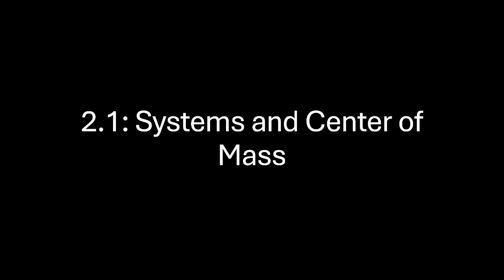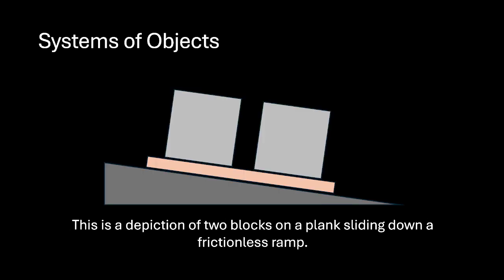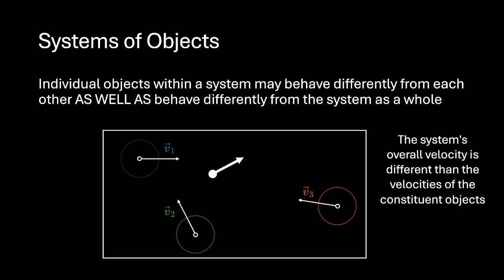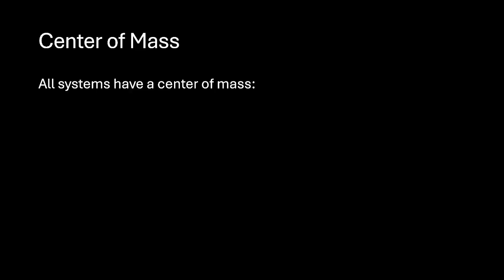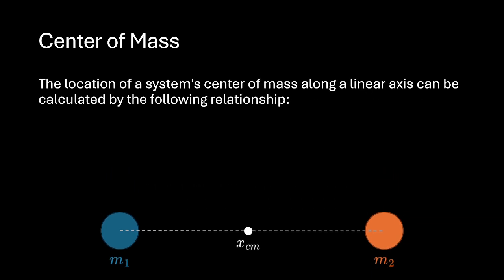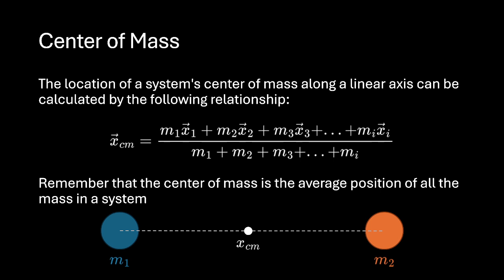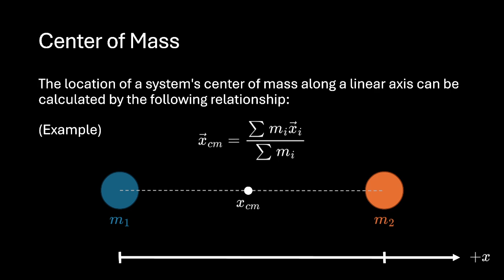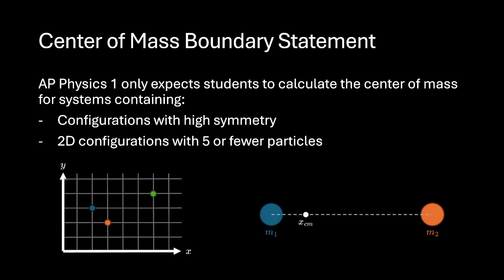2.1: Systems and Center of Mass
Review for Unit 2 Topic 1: Systems and Center of Mass in AP Physics 1: Algebra-Based.

00:00 - Intro
00:06 - Systems of Objects
02:10 - Center of Mass